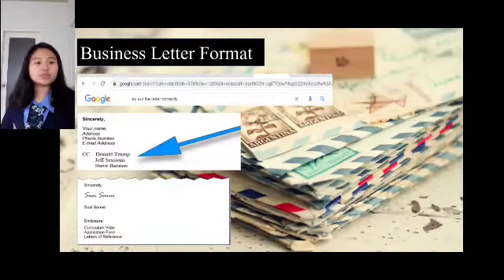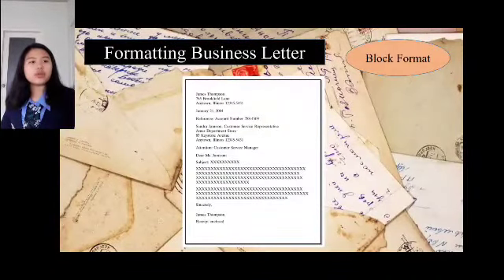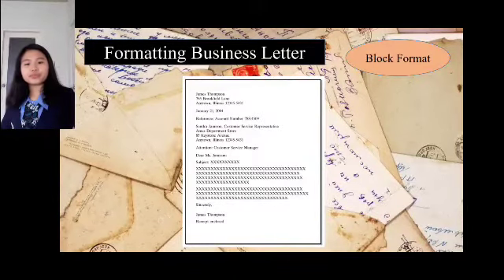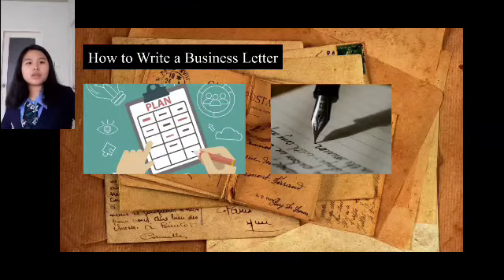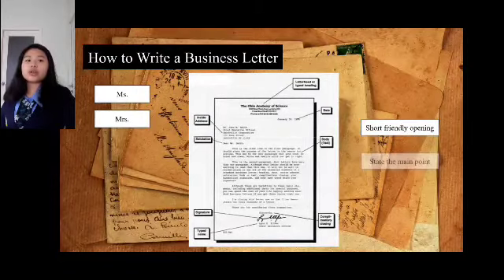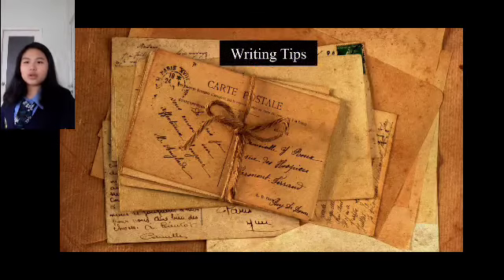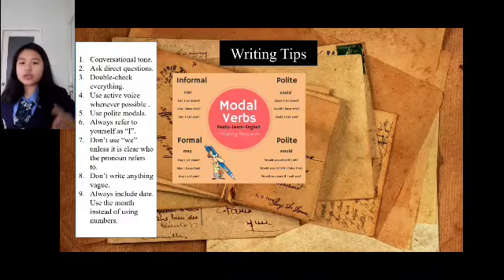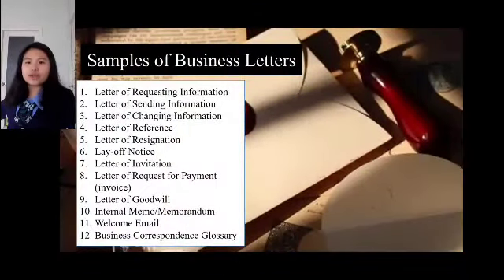Gavriella Amadeta Nathan_19131194_Assignment Meeting 3 Video Project 2